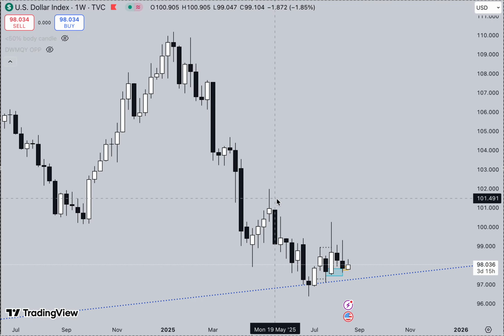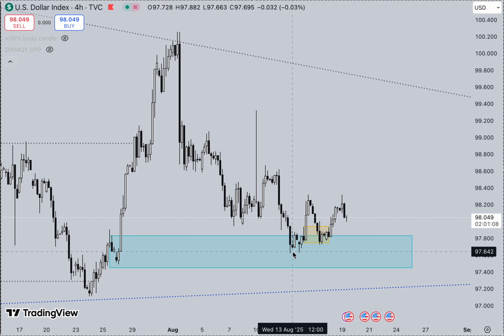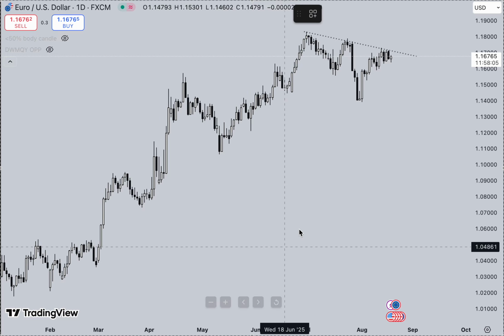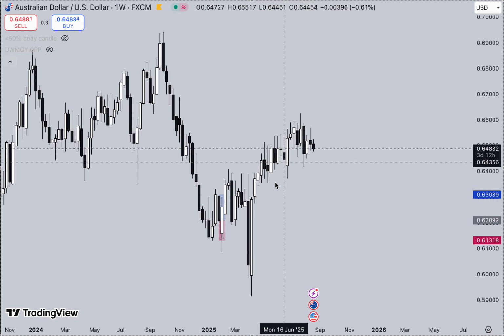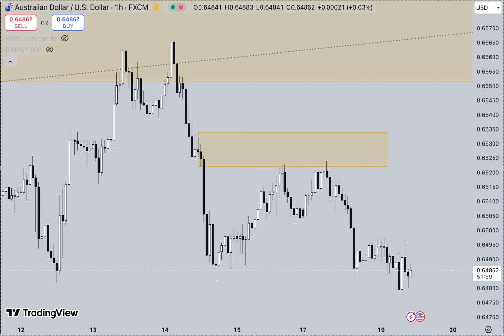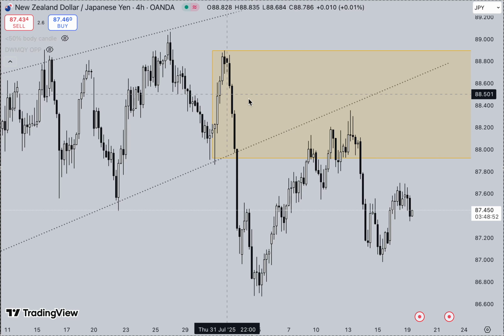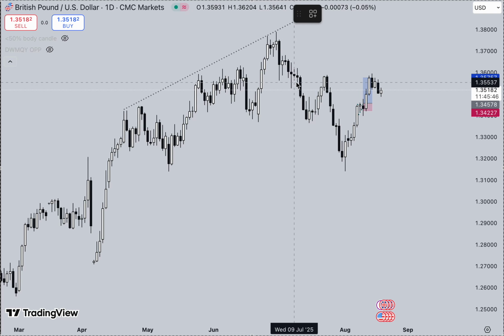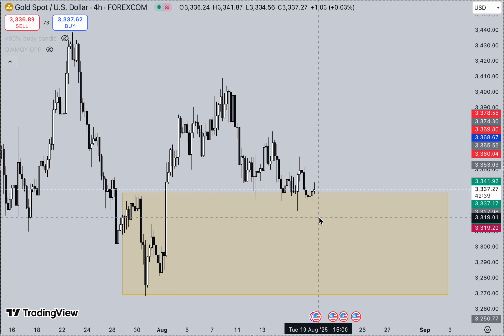DAILY MARKET PREVIEW 19/08/2025